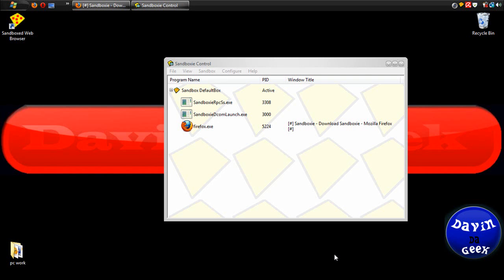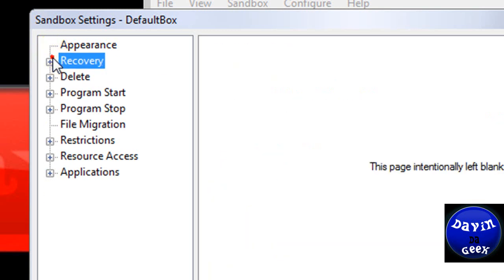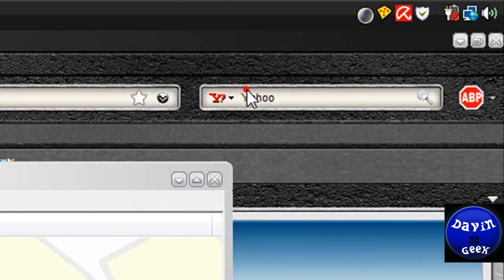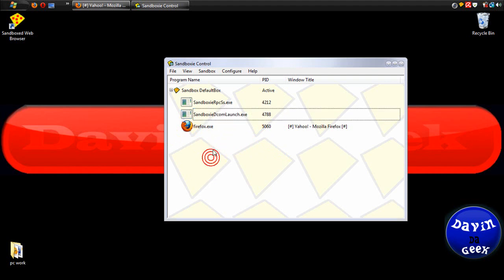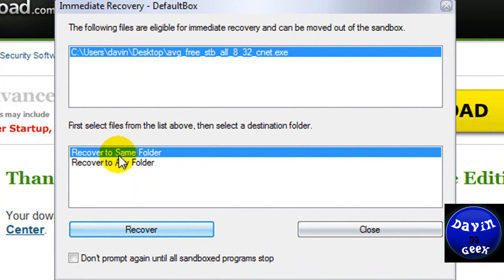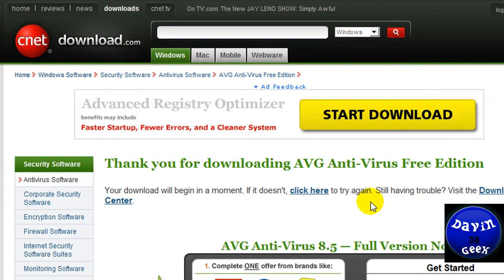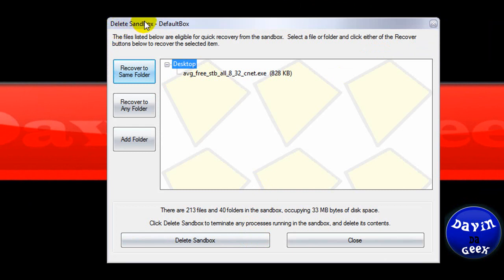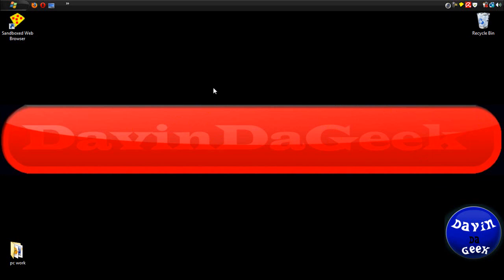Part 2/2 The best and free way to prevent getting internet viruses,using Sandboxie-walk through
This is part two of my tutorial and I suggest you watch part one first if you have not seen it, In this video I will give you a walk through of Sandboxie, and I will show you how to retrieve the things you download from the internet via your Sandboxie.

Sandboxie runs your programs in an isolated space which prevents them from making permanent changes to other programs and data in your computer.

Benefits of using Sandboxie and sandbox programs. * Secure Web Browsing: Running your Web browser under the protection of Sandboxie means that all malicious software downloaded by the browser is trapped in the sandbox and can be discarded trivially. * Enhanced Privacy: Browsing history, cookies, and cached temporary files collected while Web browsing stay in the sandbox and don't leak into Windows. * Windows Stays Lean: Prevent wear-and-tear in Windows by installing software into an isolated sandbox.